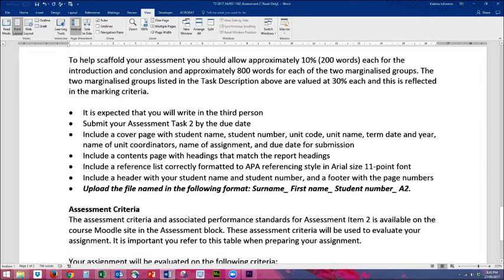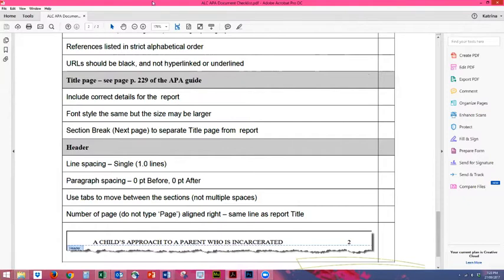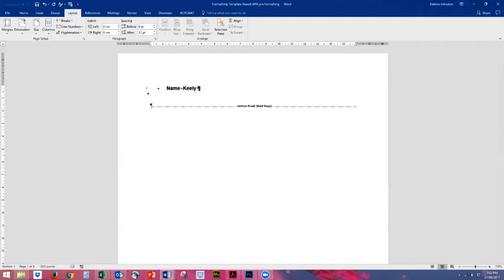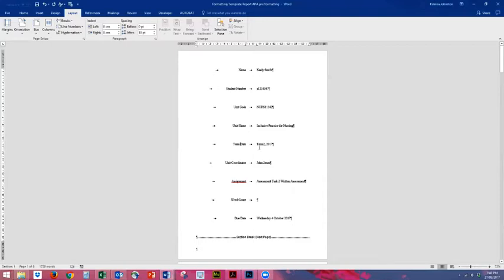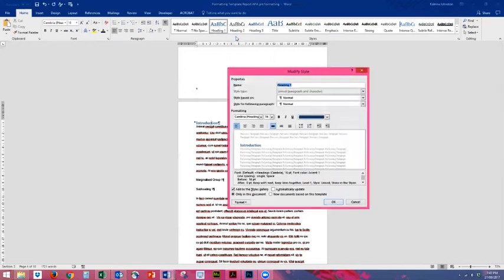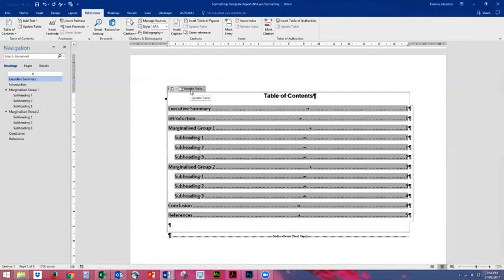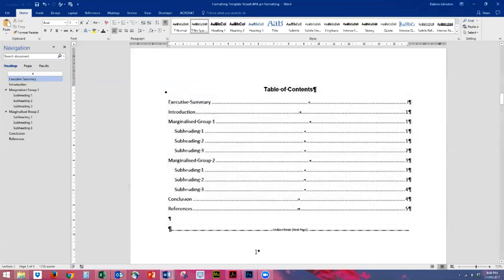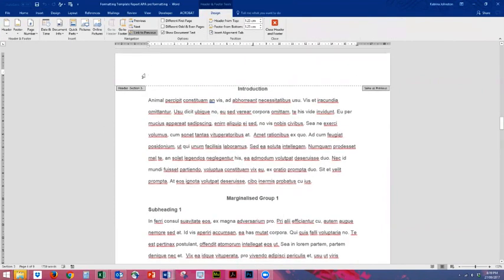Report Formating NURS11162